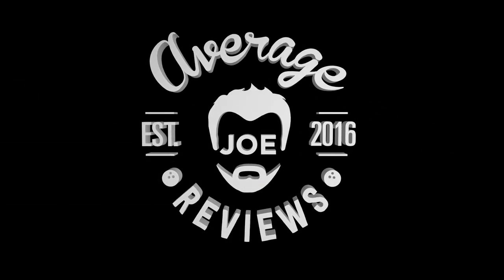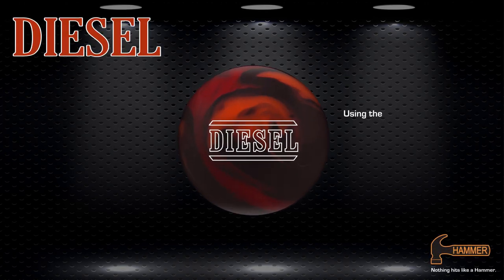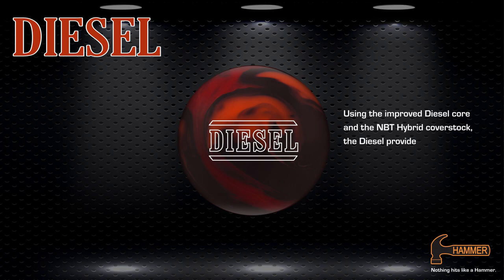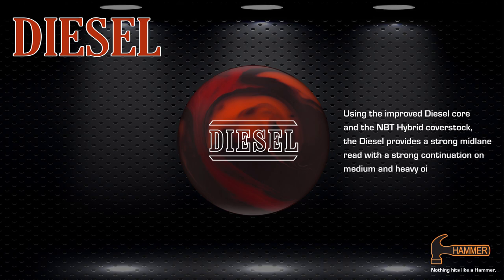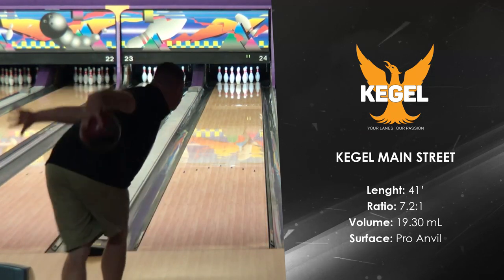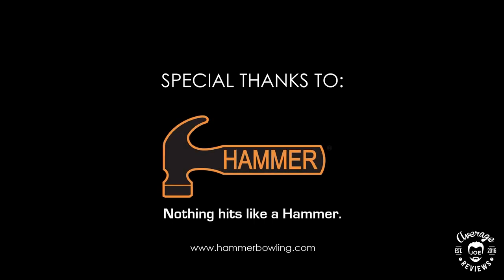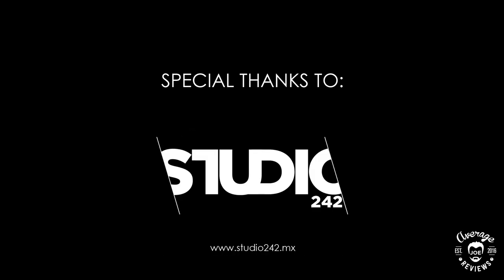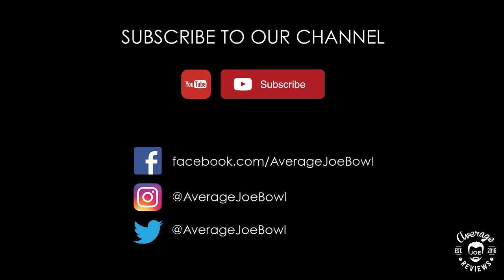Hammer Diesel bowling ball review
The Diesel is back.

Using the improved Diesel core and the NBT Hybrid coverstock, the Diesel provides a strong midlane read with a strong continuation on medium and heavy oil.

The Diesel fits in between the Rebel and the Rebel Solid. The Diesel is stronger than the original Rebel and it has a similar hook potential than the Rebel Solid, but the Diesel has a stronger backend motion.

The NBT Hybrid coverstock saves more energy for the backend, making it more angular than the Rebel Solid and smoother than the original Rebel.

This ball has a strong midlane read, but even at box surface (500/2000 Abralon) this ball has a strong move when it hits the dry part of the lane without being too angular.

This ball is a versatile piece, I can play tighter with it and I can also open up the lane and see enough recovery down the lane.

This is a nice piece for people who battles some over/under when they are bowling in leagues and for tournament bowlers who want a predictable but strong motion at the breakpoint.